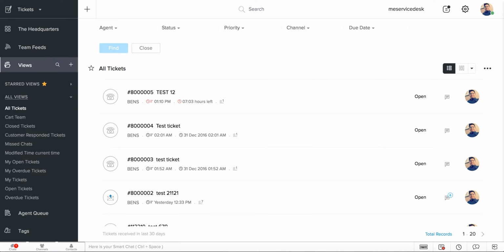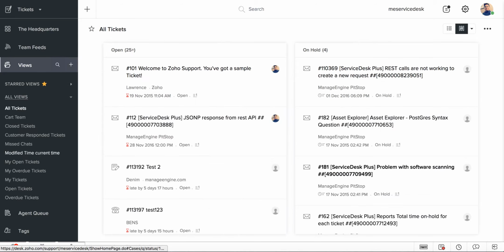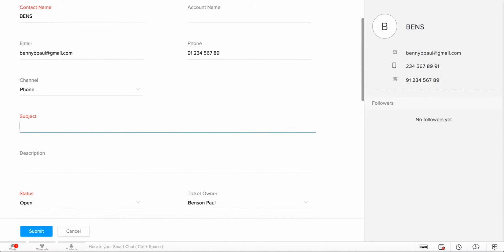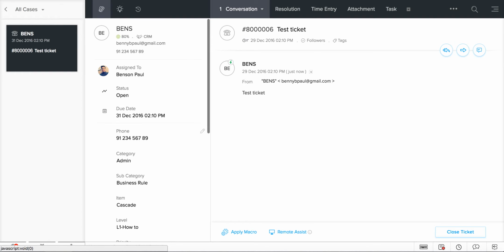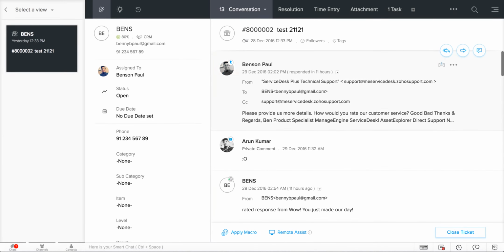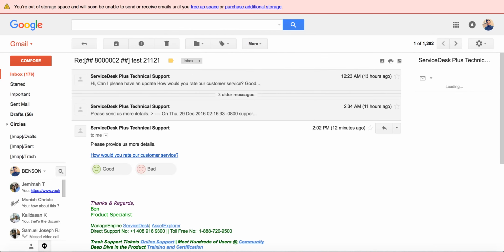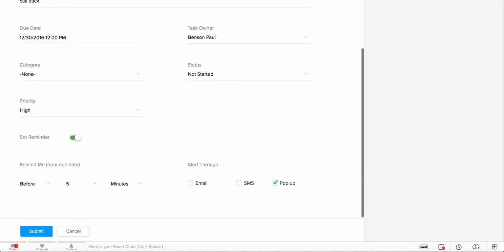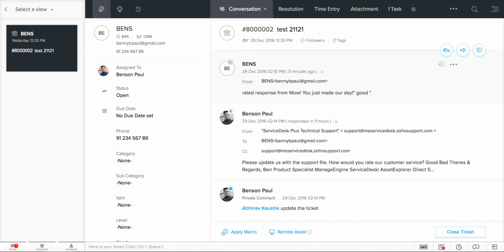ZDesk : Quick Walk-through